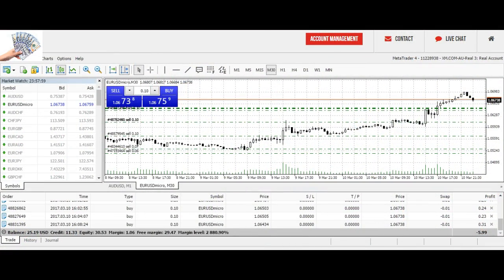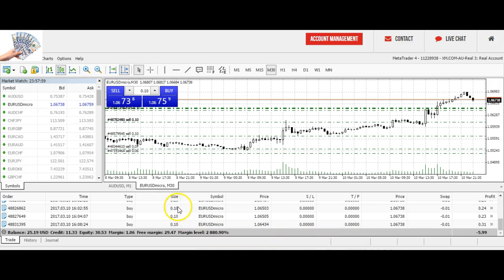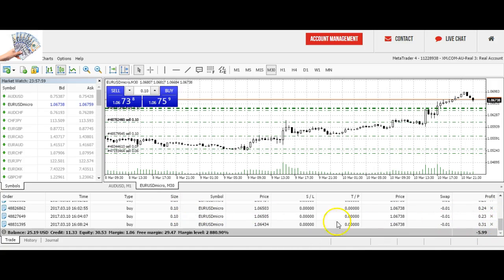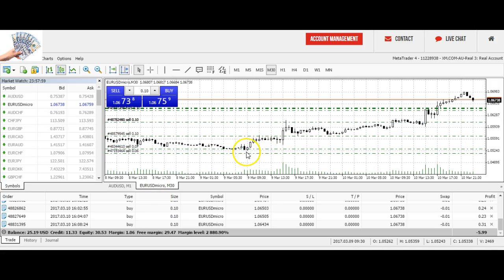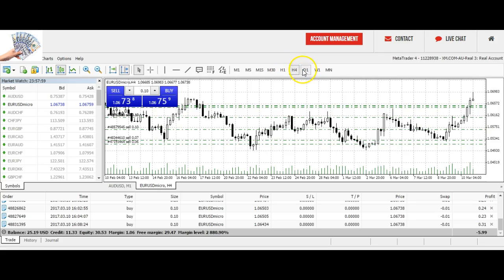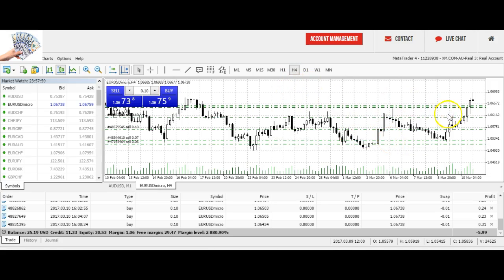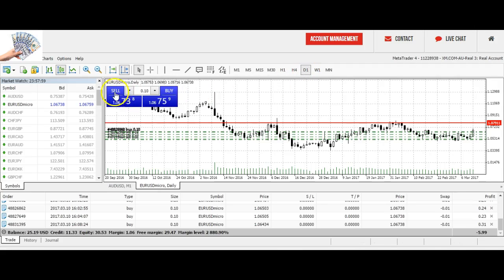Making Money From The Trillion Dollar Platform 11.03.2017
Using Micro Accounts to learn to Trade real money on a Trading platform, will help you understand heaps of fundermantle elements on how the Trillion dollar money machine can can hel you generate a great income from the comfort of home.